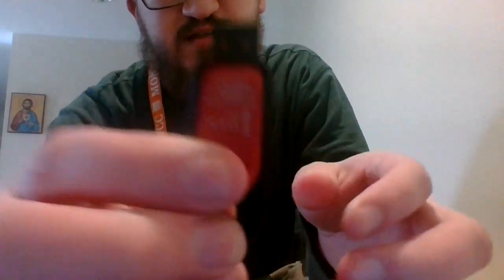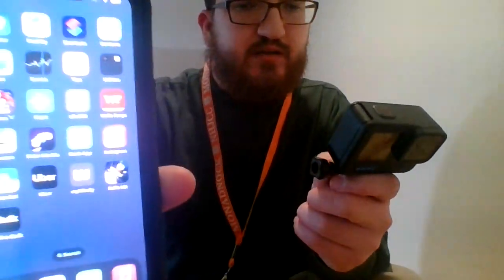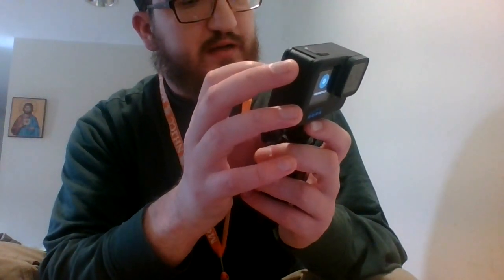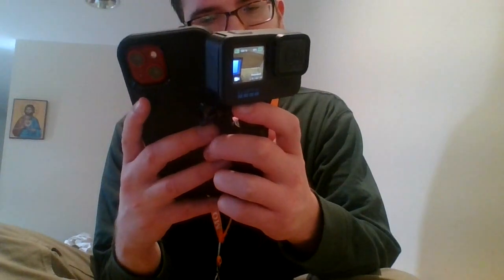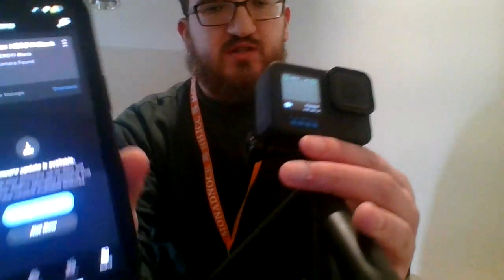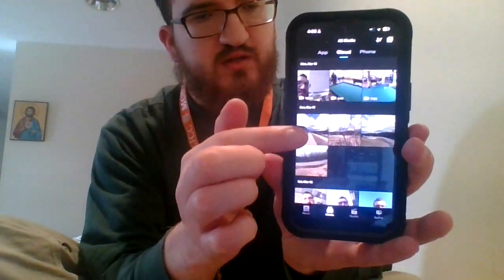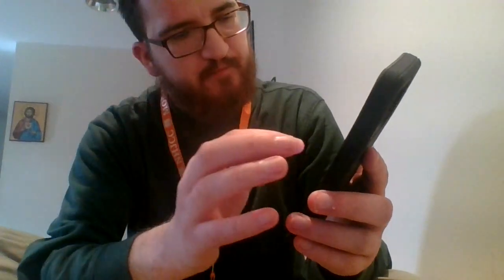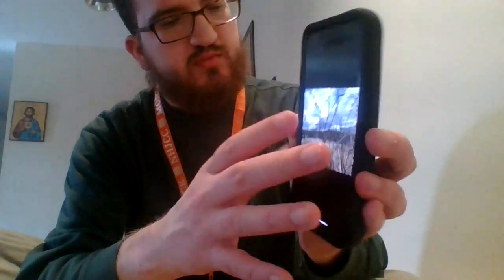how to set up your GoPro camera on the Quik App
this was 66MB large and took 3 mins to fully process